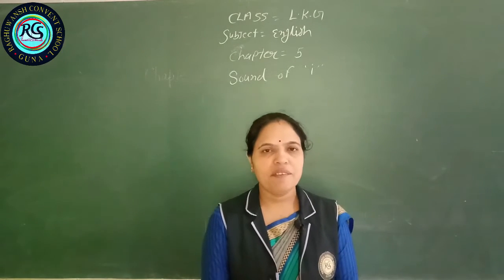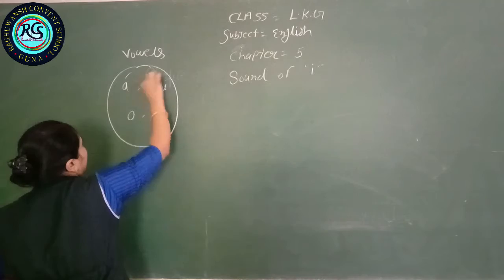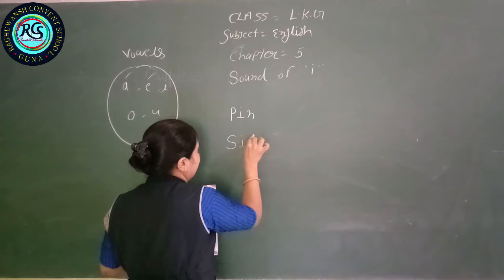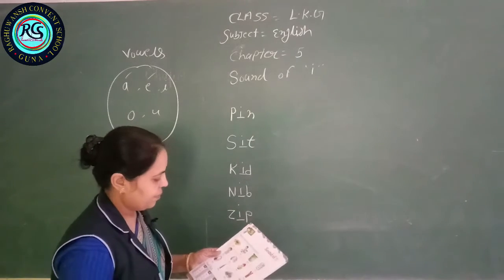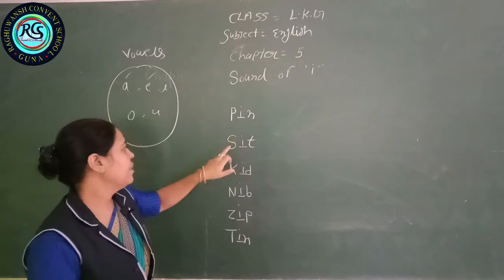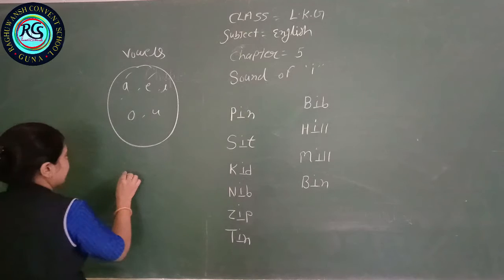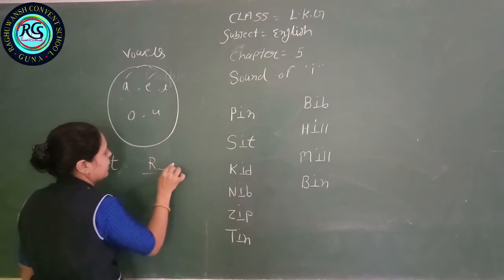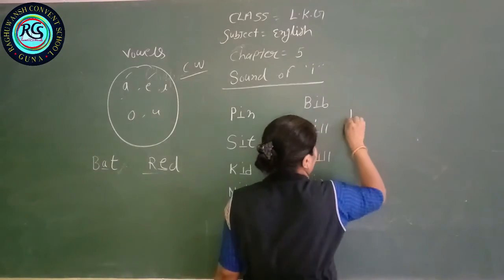01-09-2020 English (Class - LKG)